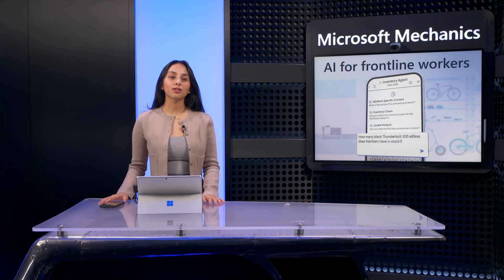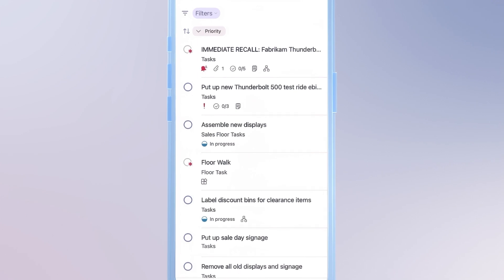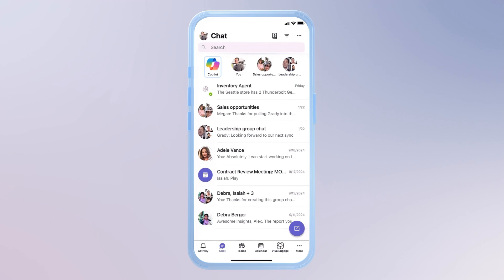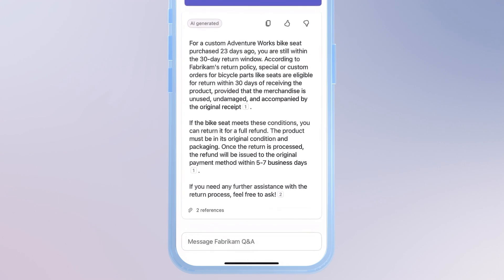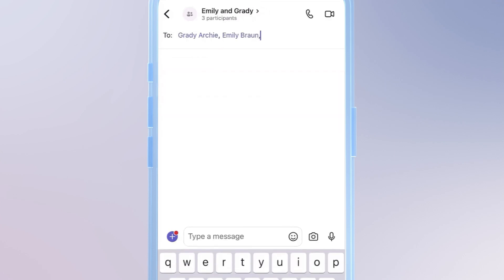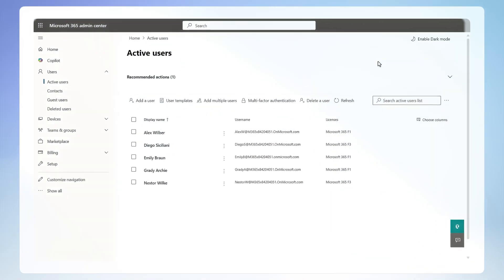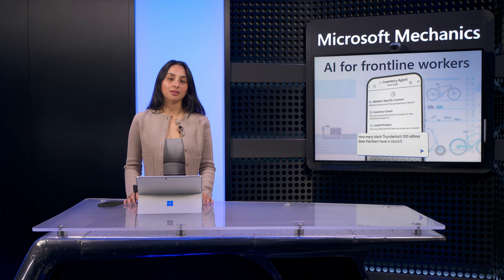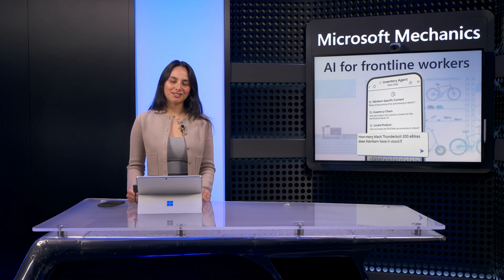New agents and Copilot Chat for frontline staff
Stay productive and connected with AI-powered experiences for frontline workers using Android and iOS devices to quickly sign in, manage tasks, find information, and collaborate with team members. Easily access essential resources, check inventory, and get instant answers from Copilot Chat and AI agents that you can build in SharePoint and Microsoft Copilot Studio. Microsoft 365’s latest device experiences take frontline productivity and customer interactions to the next level—from improving customer interactions to managing worksites.

Avery Salumbides, Microsoft 365 Frontline Product Manager, demonstrates key updates across Microsoft Teams, Copilot, and AI agents on mobile, plus essential admin setup considerations to equip your frontline.

► QUICK LINKS:
00:00 - Microsoft 365 AI-powered and Android and iPhone experiences
00:30 - Demo- Frontline worker experience
01:07 - Streamlined Task Management in Teams and using your own apps
02:34 - Use AI with Copilot Chat and agents to access information
05:13 - Connect with peers and translate conversations in Microsoft Teams
06:17 - Shift management & scheduling - even with nearby locations
06:48 - How to get it running in Microsoft 365 admin center
08:05 - Information access and setting up QR + PIN in Microsoft Entra
09:20 - Wrap up